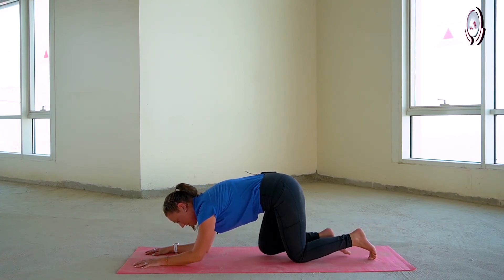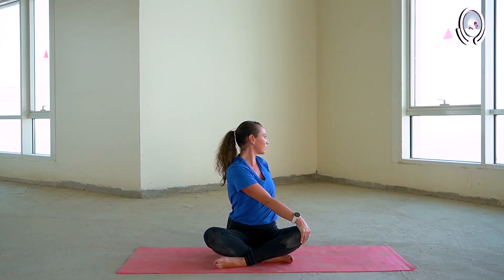Yoga for Life | Yoga for Core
Yoga For Core is a yoga practice to tone the core. We take a playful and mindful approach to this active practice remembering that with yoga we unite all parts of the body and mind. Trim and tone while building body awareness, flexibility and stability in the spine.